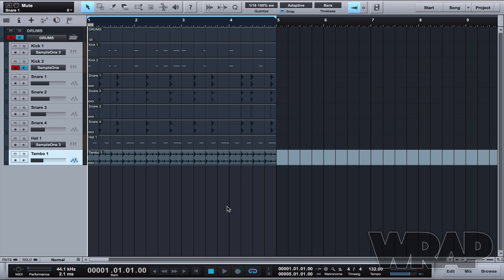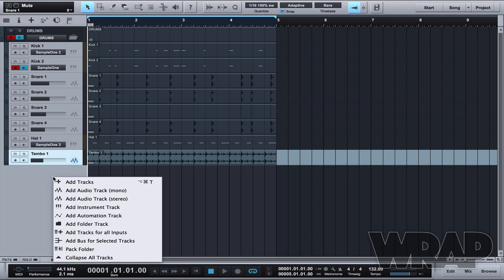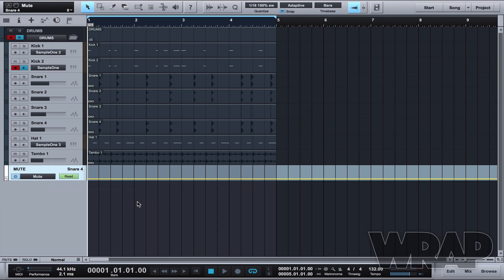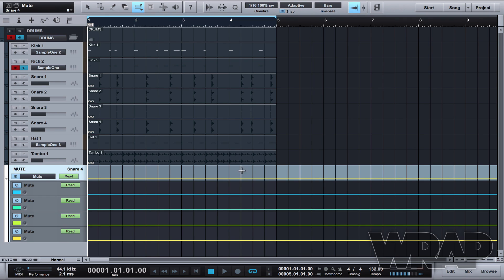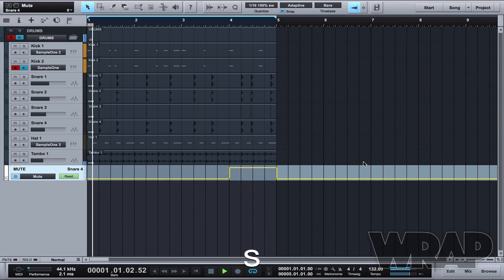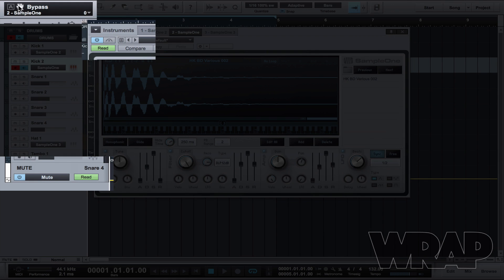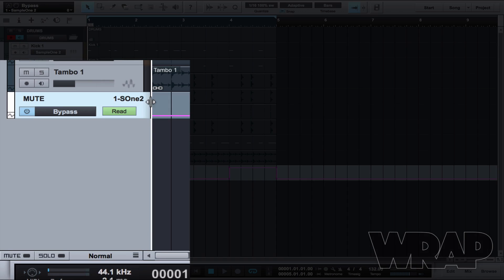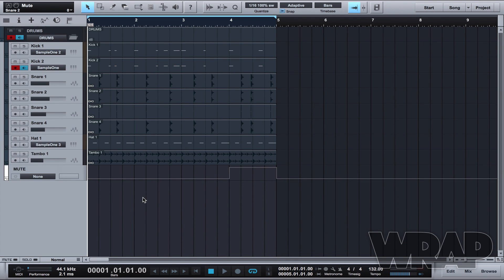Studio One | Essentials ~ 007: Stacking Automation into one lane